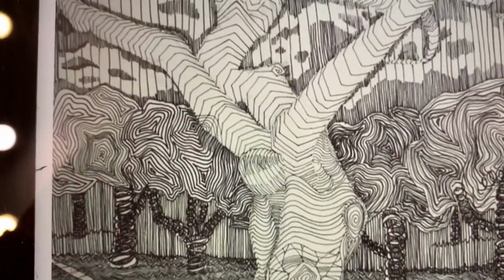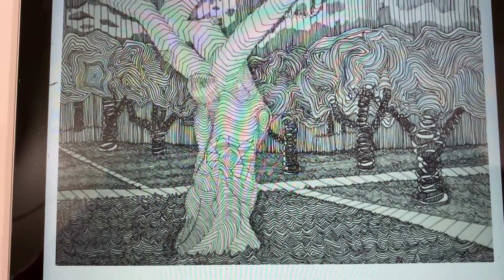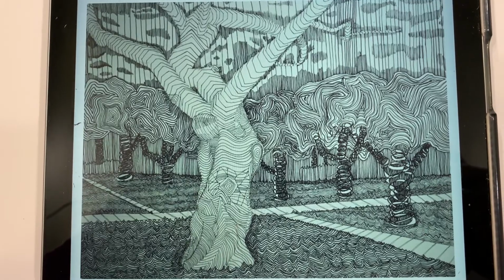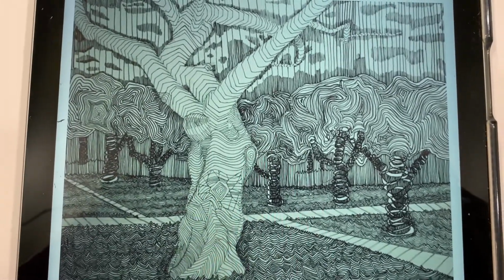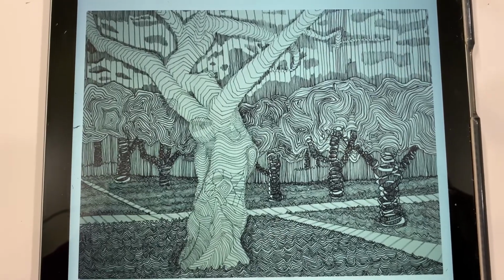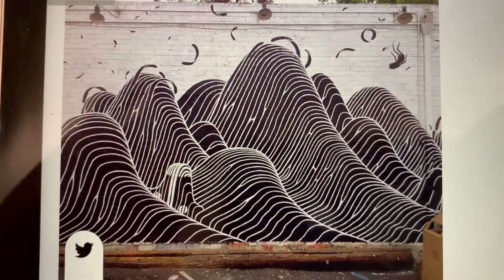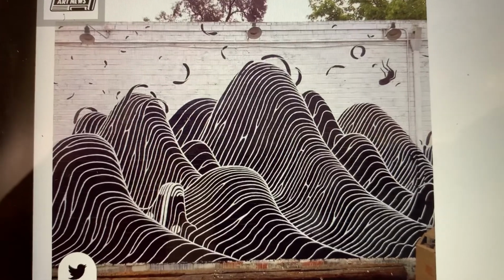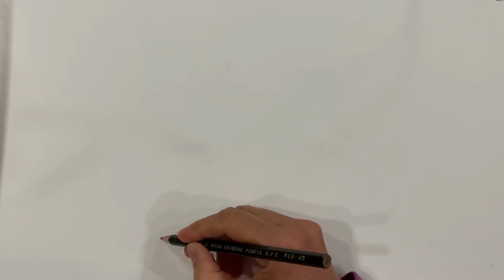8th Grade Contour Line Landscapes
Art for in person and virtual art students